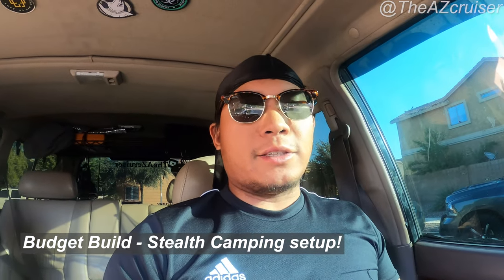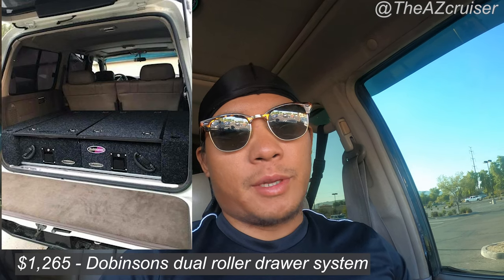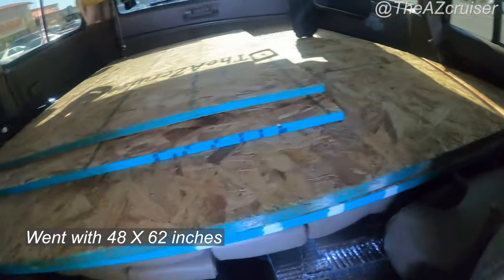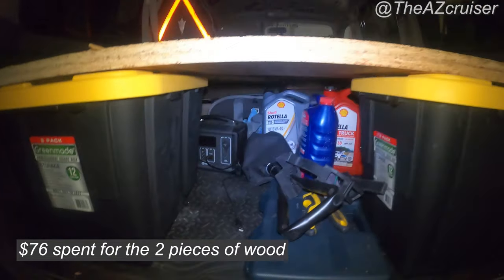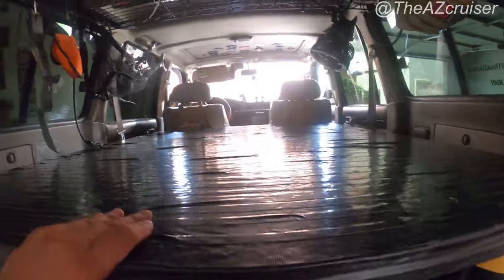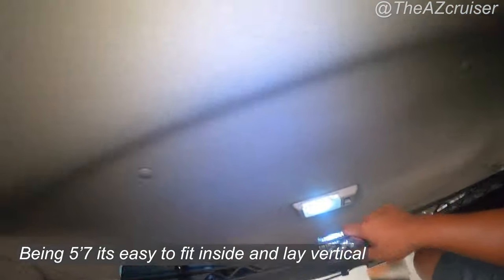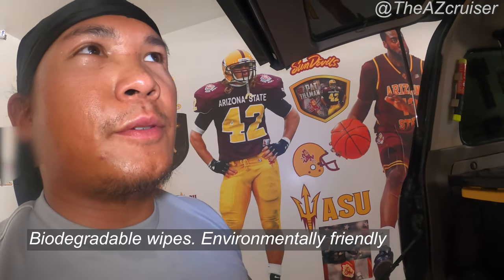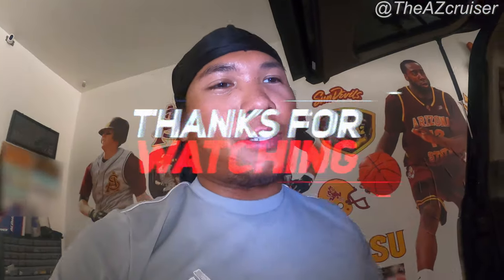ℹ️ How to: DIY Sleeping Platform Budget Build - 97' Toyota Land Cruiser (prod. 2FP)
● In this video I will show you how to build a sleeping platform in the back for your SUV, car, or Truck (80 series Toyota Land Cruiser) on a budget! I only spent around $106 dollars on the supplies for the wood, tape and the plastic containers I will use as a drawer system. Most ready made or built drawer systems cost at least $1000 so this is definitely worth a little time and money for the overall outcome and usability. How did Budget drawer / sleeping platform build turn out? keep watching and find out!

NinjaBatt 300w portable power station
ScanGauge SG2 II Ultra Compact 3-in-1 Automotive Computer
ARB 3411050 Winch Compatible Bull Bar
ARB Old Man Emu Toyota Land Cruiser 80 Series 3" Suspension Kit
Nilight - Led Light Bar 2PCS 7" 51w 5100LM Black Round Spot Light
Nilight - NI-WA 02A LED Light Bar Wiring Harness Kit
Nilight - Led Light 2PCS 5Inch 72W Yellow Flood Beam Lamps
Intake Snorkel kit Toyota Land Cruiser 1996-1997 For Lexus LX 450
BFGoodrich Terrain T/A KO2 Radial Tire-LT295/75R16
Hood vents
BUNKER INDUST Off-Road Traction Boards, 2 Pcs
Ram Mount
Element e50 Fire extinguisher
Everlit Travel Medic Kit
Reflectix BP48010 Double Pack Insulation
Truck Bed Liner
Dashmat Dash Cover
Trailgear 67" Rock Sliders
WYNEX Car Seat Back Organizer
GSPSCN Silver Tire Inflator
Ohuhu 2 person sleeping bag
NOCO Boost Plus GB40 1000 Amp 12-Volt

Song 2: (FREE FOR PROFIT) Future Type Beat - "Security" | Free For Profit Beats - 2FP